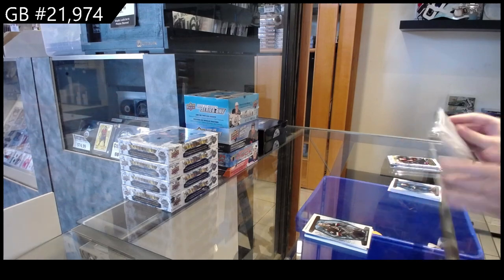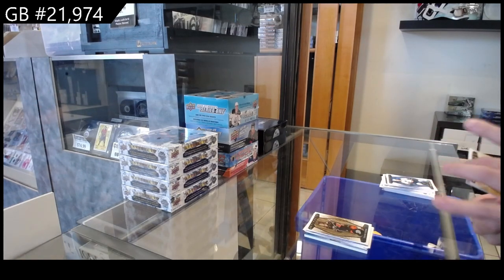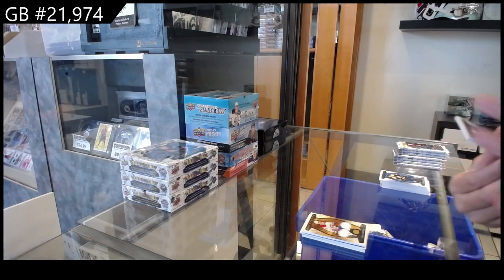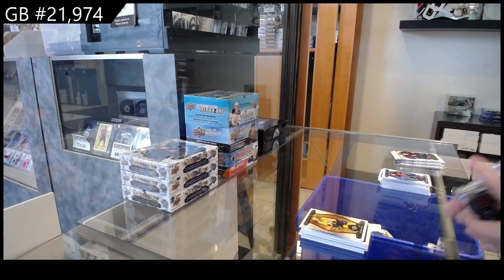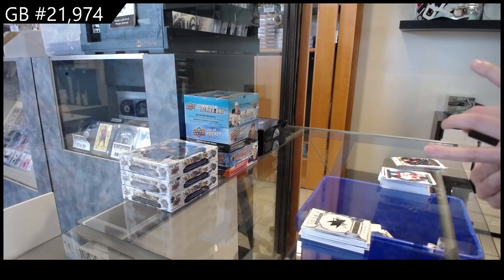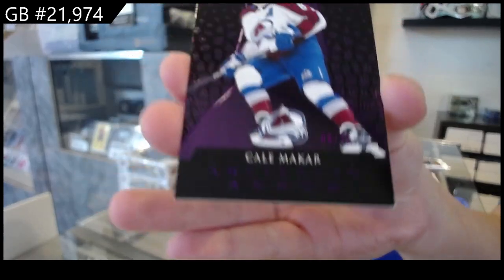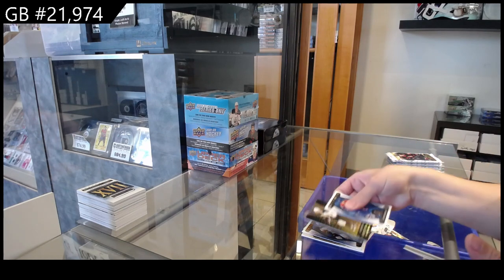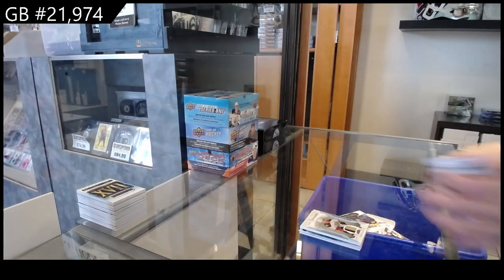2023-24 Upper Deck Artifacts Hockey 5 Box Break - CNC GB #21,974